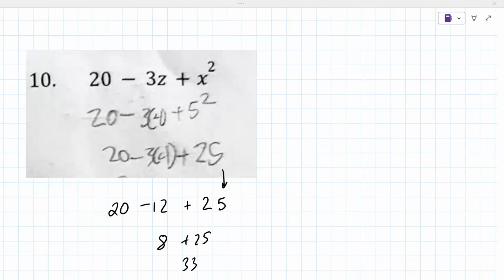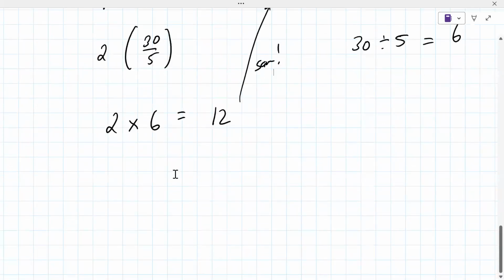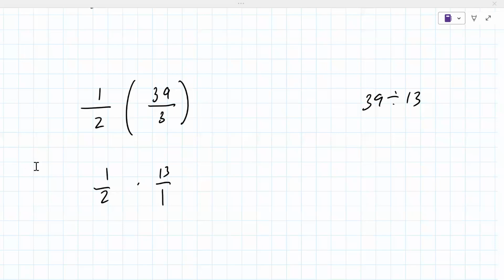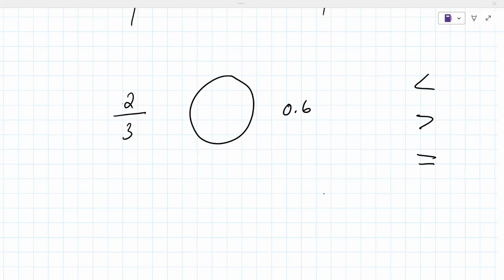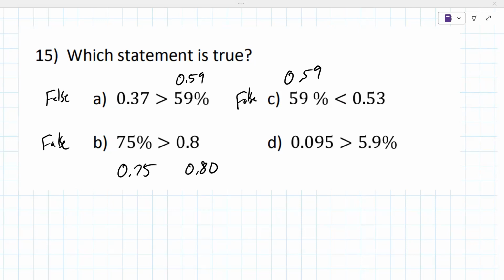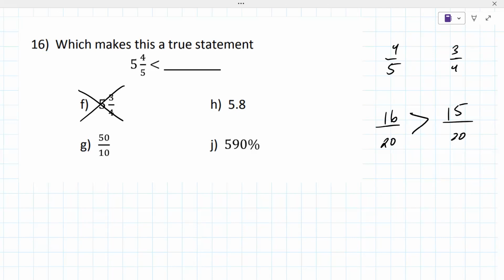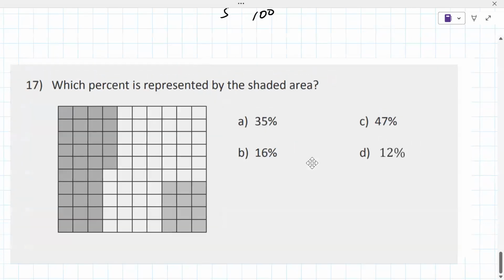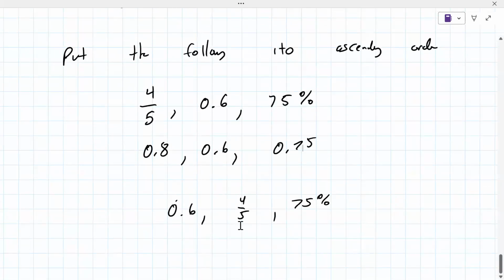Middle School Pre-Algebra Lesson [2023-08-22 at 5pm MST August Z]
This lesson covered topics in Pre-Algebra including comparing and converting between fractions, decimals, and percent's.